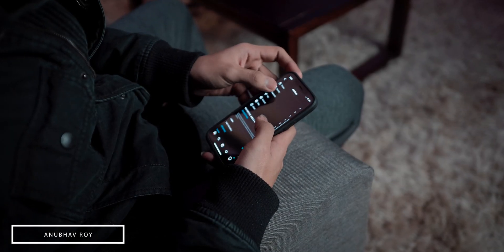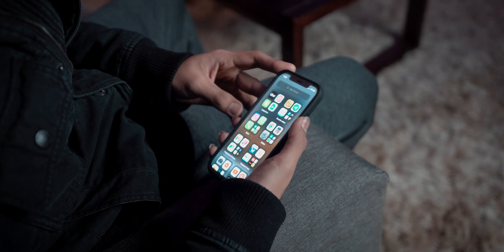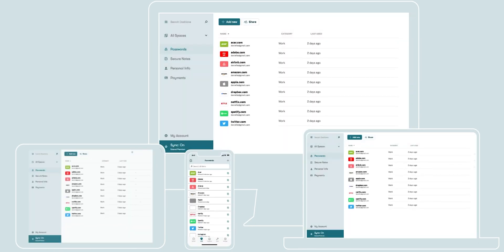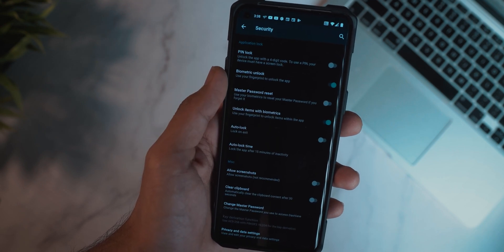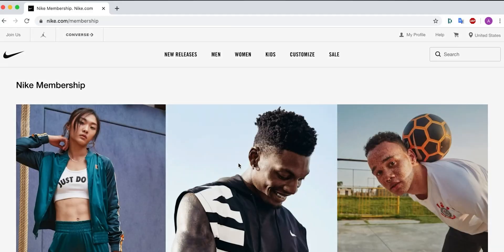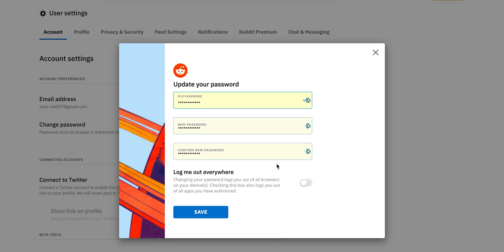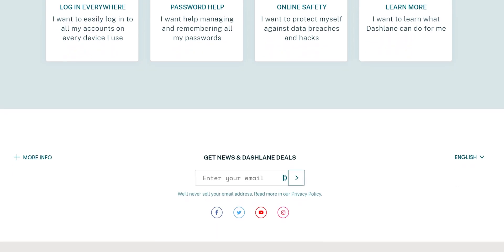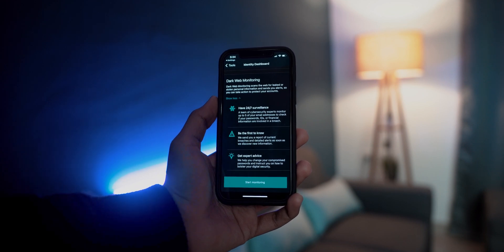Never Forget Any PASSWORD Again With This One APP!